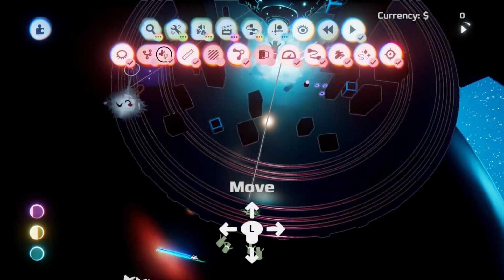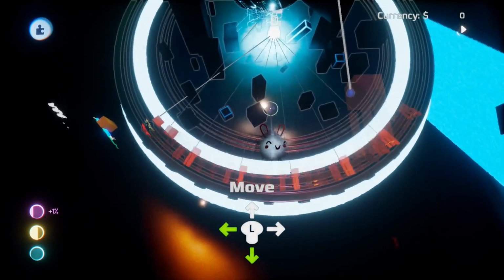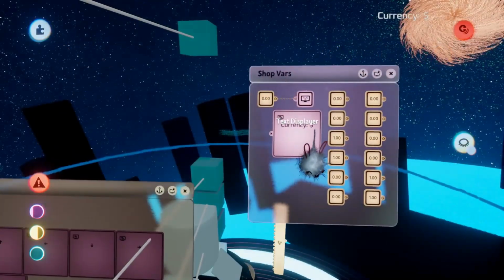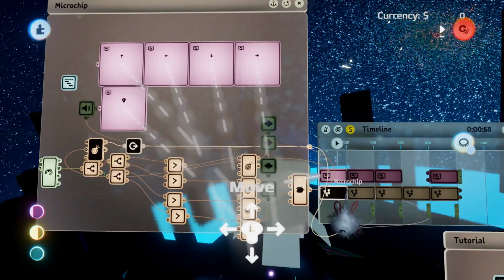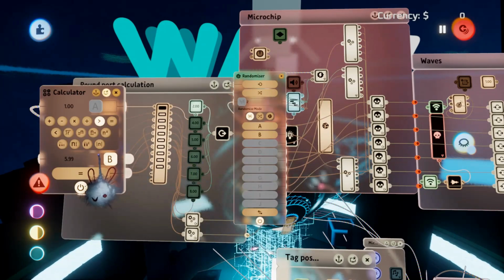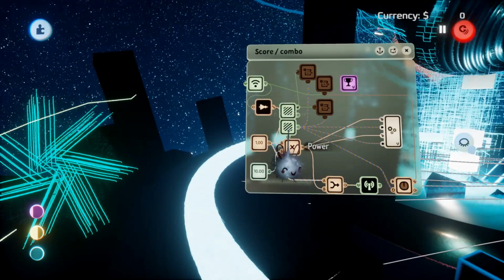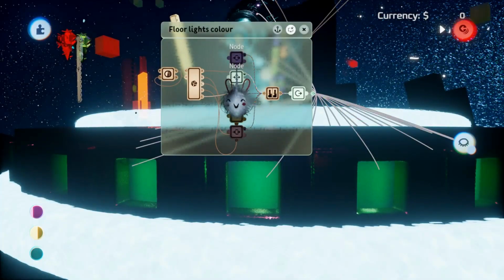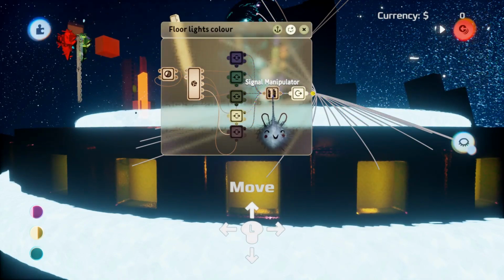A Closer Look: Blade Gunner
Hey all!
Had a couple of requests to do a bit of a behind the scenes for Blade Gunner, so here it is!